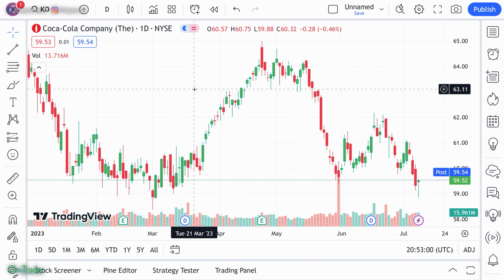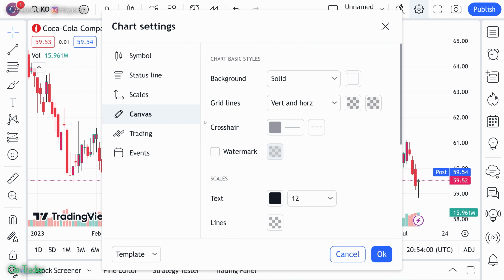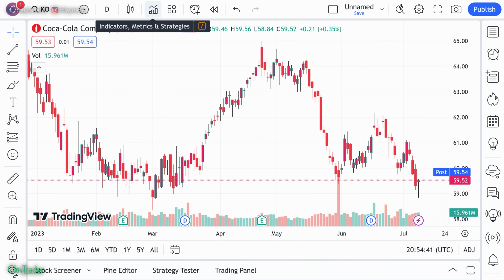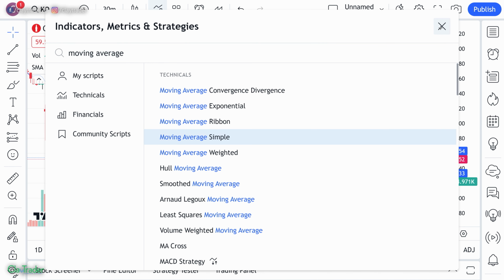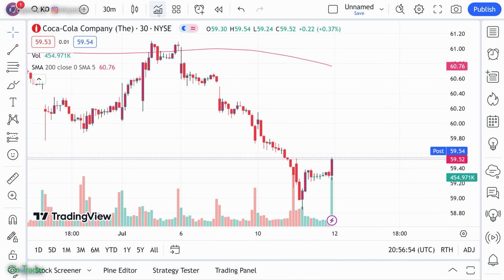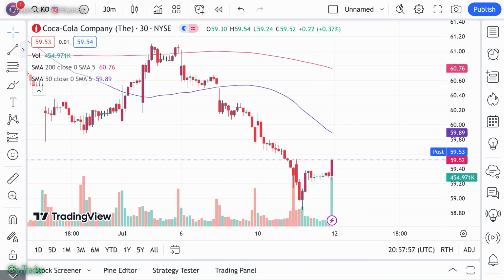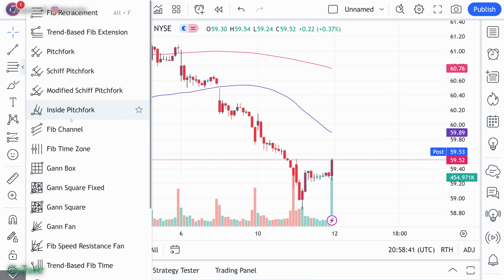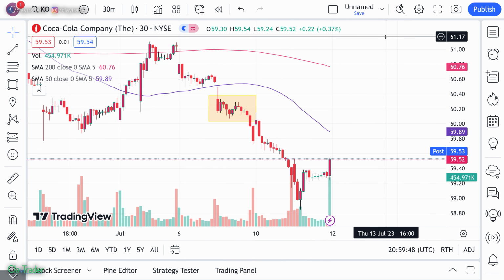How to Set Up Your TradingView Chart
TradingView is one of the most popular technical charting platforms in the business. If you are a technical trader, you need technical charts. Whether these charts be for stocks, crypto, futures, etc., TradingView offers access to them all! They are a great platform with a variety of functions and tools that can be used. With all this being said, as a beginner trader it can become easy to get overwhelmed. This is what I want to help you avoid in the video. Let me show you how to set up your tradingview chart so that you can have a firm foundation to build from. Let’s make sure you understand how the platform works from a basic level in order that you can slowly get more and more advanced with the features. TradingView is a fantastic charting platform and one that should be considered within your trading journey.